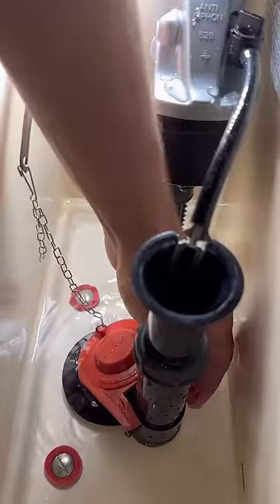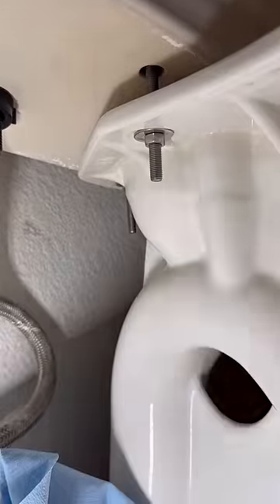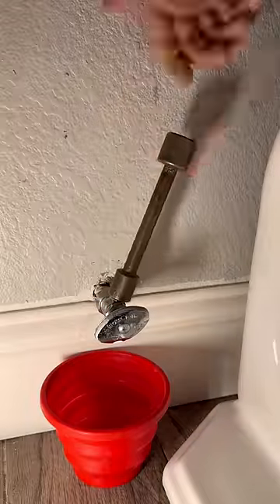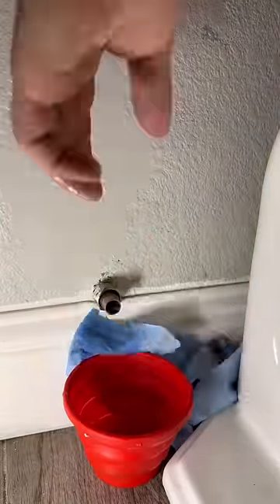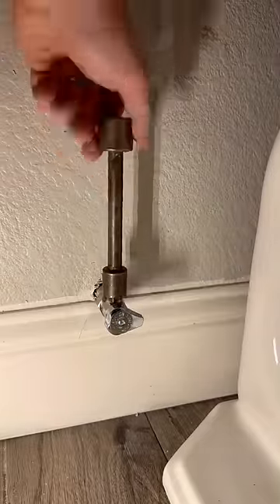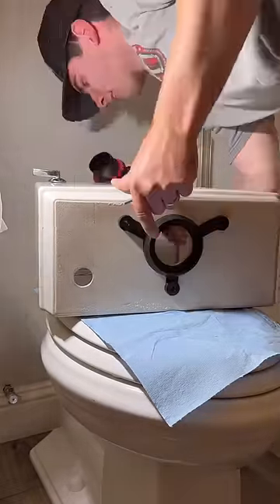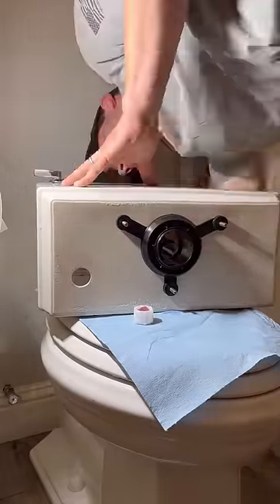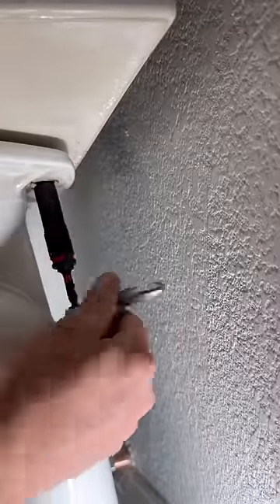enjoy plumber plumbing diy repair